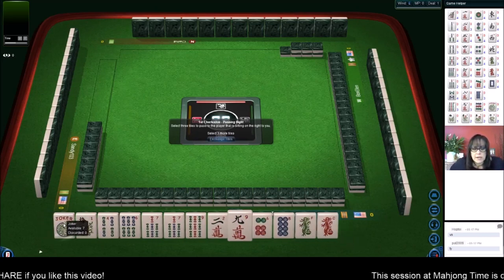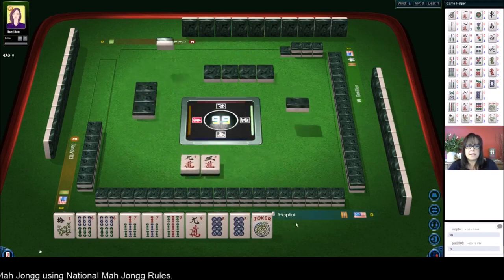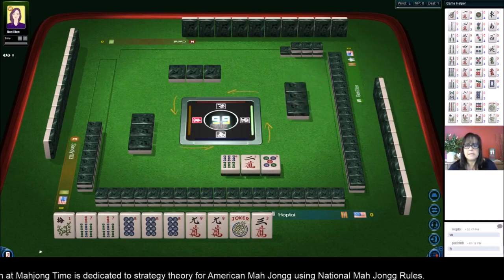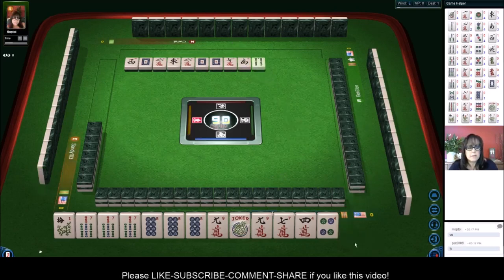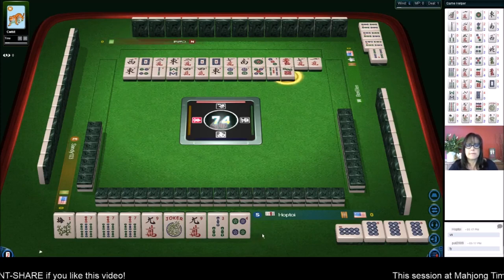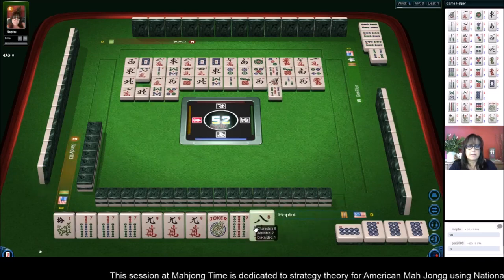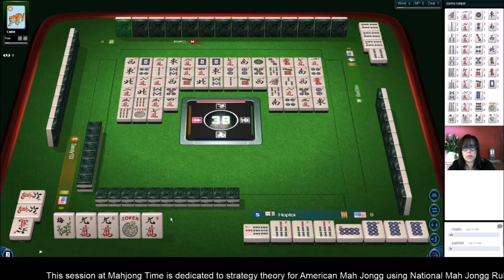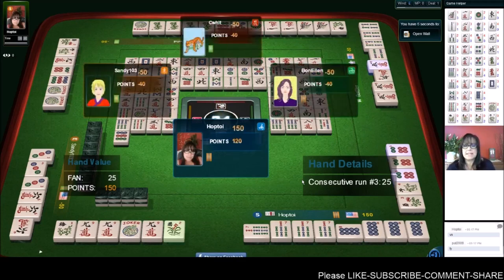National Mah Jongg League Strategy Theory 20190803